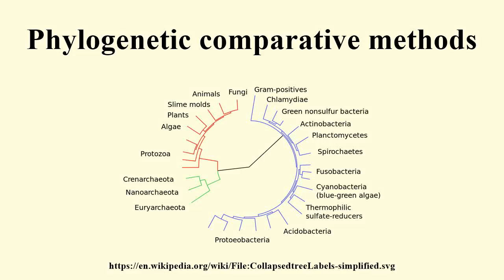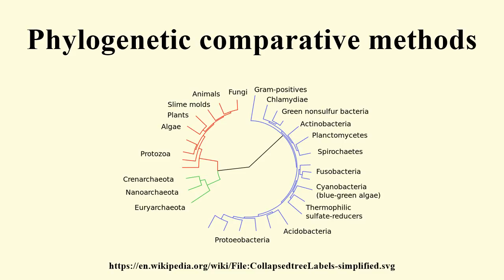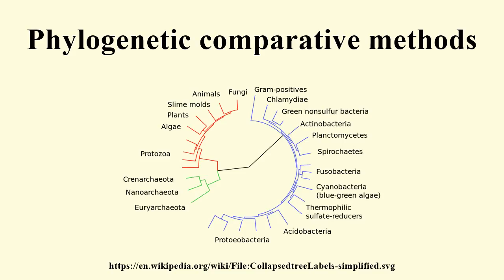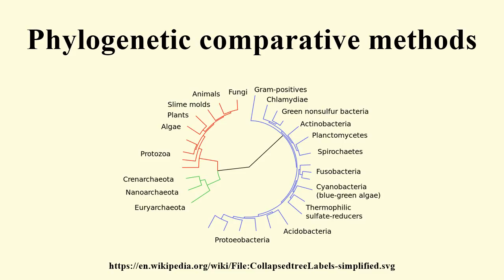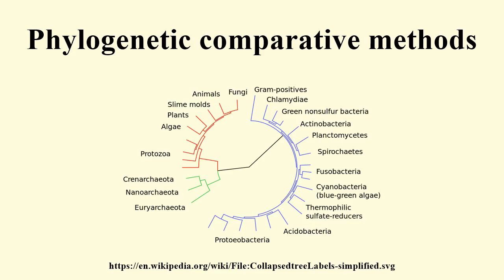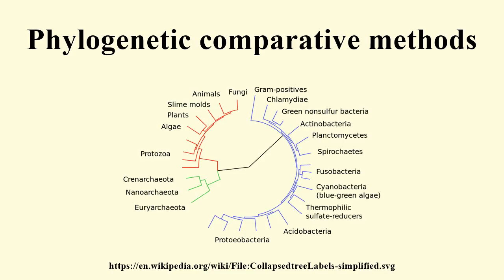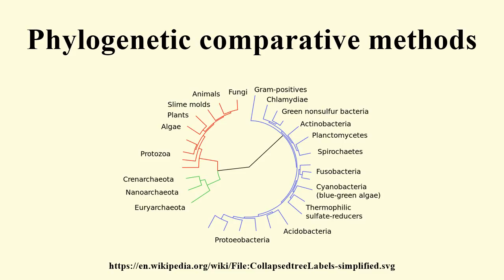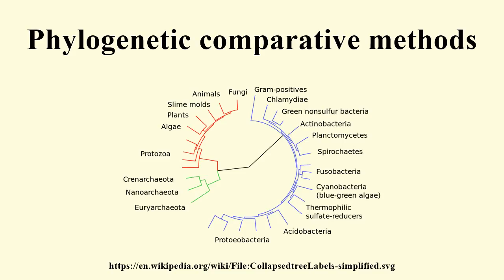Phylogenetic comparative methods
Image-Copyright-Info
Image-Copyright-Info